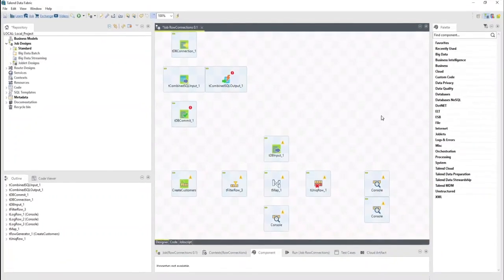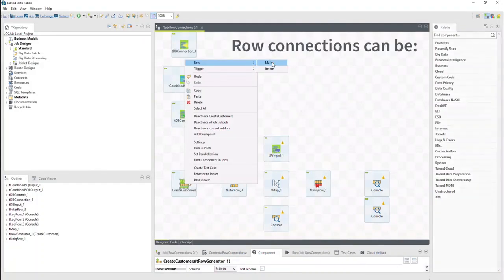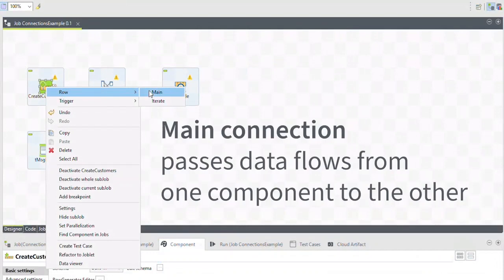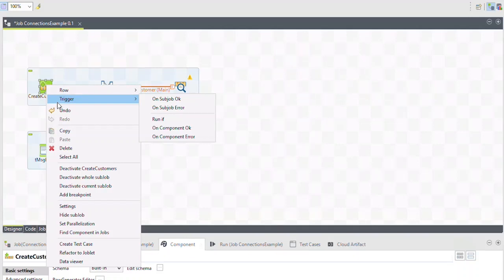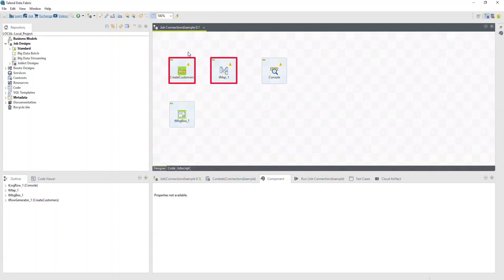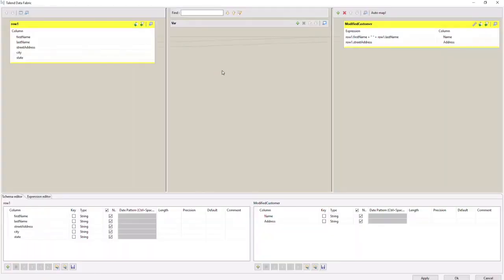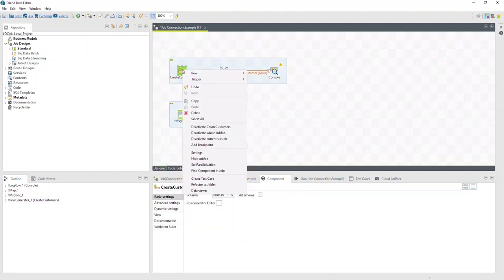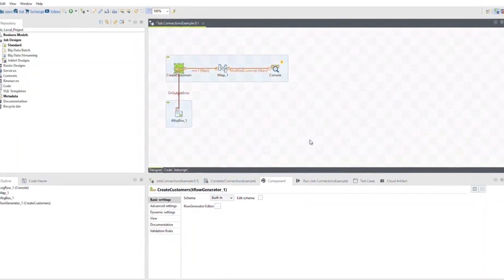14. Connections in Talend Studio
In this lesson we learn about :
i. Learn about Row and Trigger Connections,
ii. Explain the difference between them,
iii. Explore their different types.

Using connections in a Job : In Talend Studio, a Job or a subJob is composed of a group of components logically linked to one another via connections. You need to use the connections to define how the components in use are coordinated. This section will describe the types of connections and their related settings.

Connection types : There are various types of connections which define either the data to be processed, the data output, or the Job logical sequence.
Right-click a component on the design workspace to display a contextual menu that lists all available connections for the selected component.